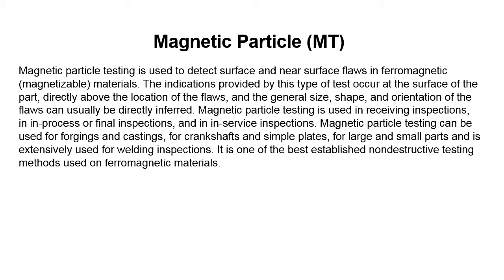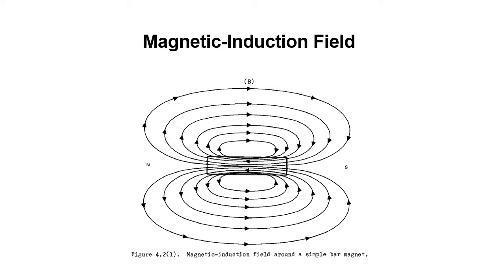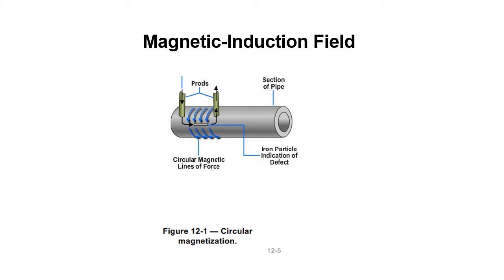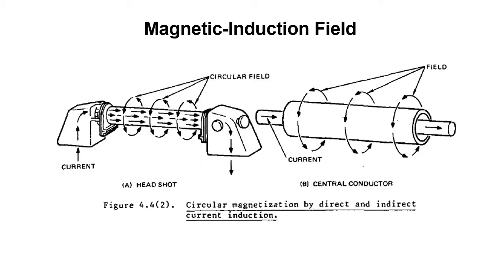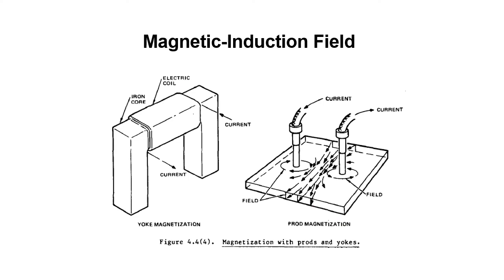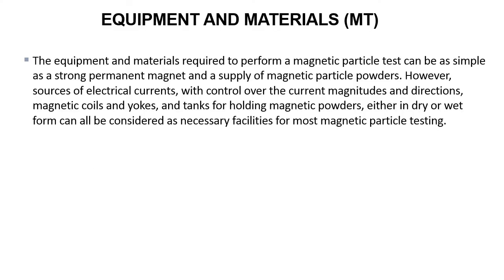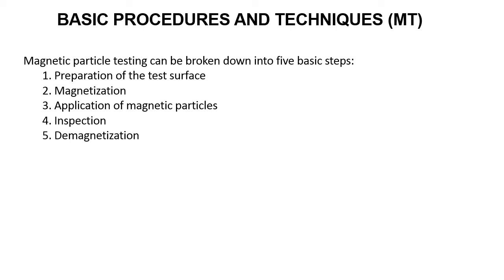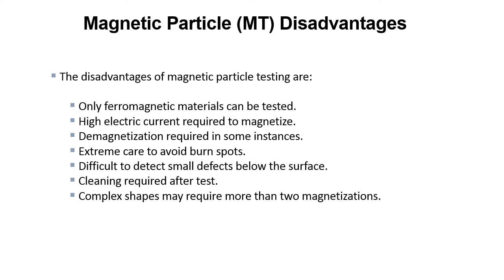CWI Course Module 10 Part 7 Magnetic Particle MT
Part of a Certified Welding Inspector review course this module covers MT - Magnetic particle inspection  of welds. This course runs parallel to the material in the AWS CWI course WIT-T:2008 WELDING INSPECTION TECHNOLOGY. -This CWI (Certified Welding Inspector) Prep Course was built to help get students prepared for the American Welding Society (AWS) CWI Certification exam. Students can follow the instructor led PowerPoint presentations and work their way through the modules and refresh their knowledge on a number of subjects that will come up on the CWI exam.